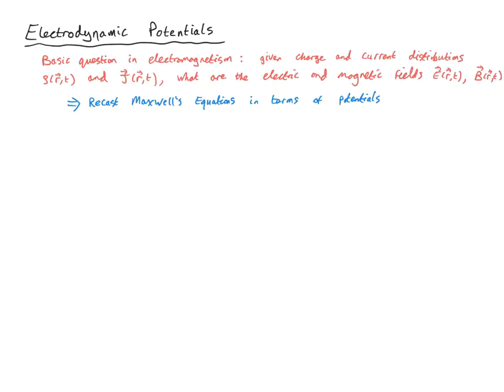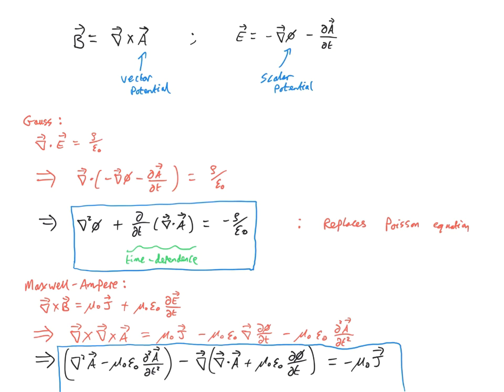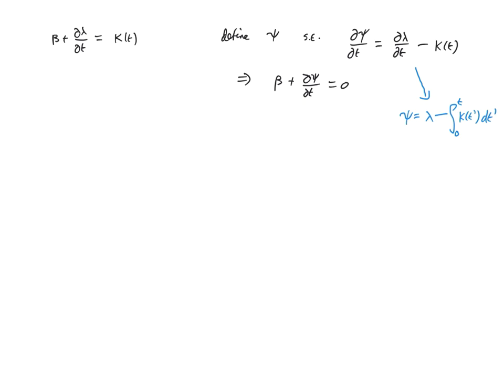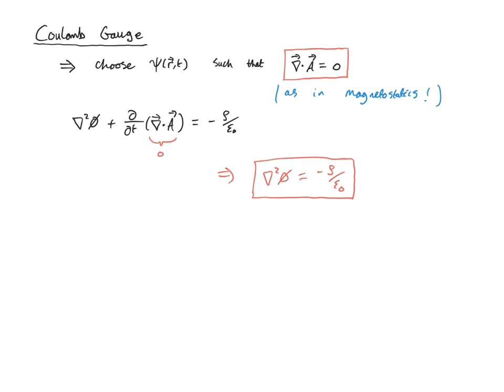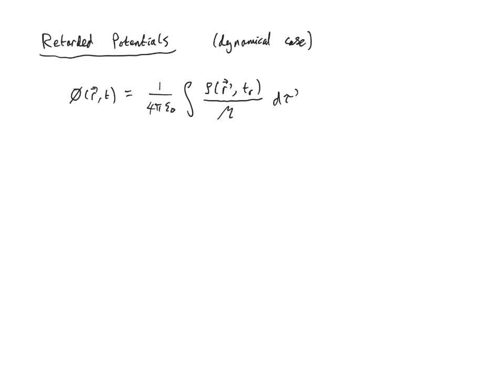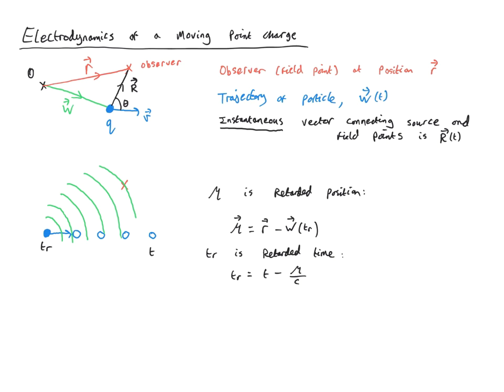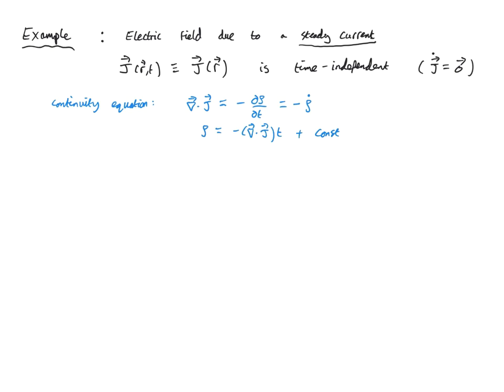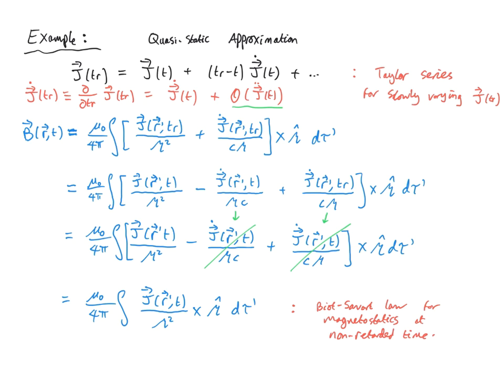Electrodynamic potentials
Electromagnetism: Lecture 6

Theoretical physicist Dr Andrew Mitchell presents an undergraduate lecture course on classical Electromagnetism / Electrodynamics at University College Dublin.

In this lecture, I discuss electrodynamic potentials and their use in time-dependent electromagnetic systems. We examine gauge transformations, and uncover the hidden local symmetries in the potential formulation. With a judicious gauge choice (Lorentz gauge), Maxwell's equations reduce to simple inhomogeneous wave equations. I introduce retarded potentials and Jefimenko's equations, and discuss the Lienard-Wiechert potentials for a moving point charge.

The textbook "Introduction to Electrodynamics" by Griffiths is recommended reading to accompany this course.